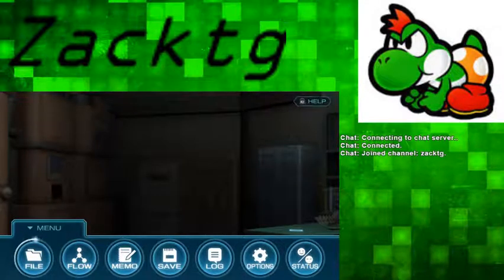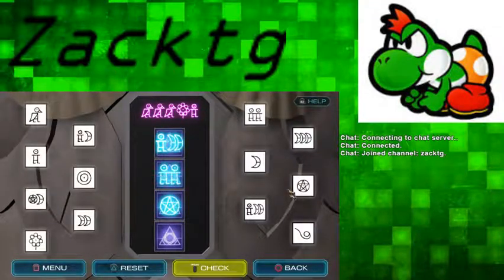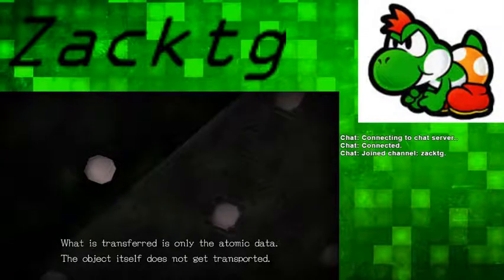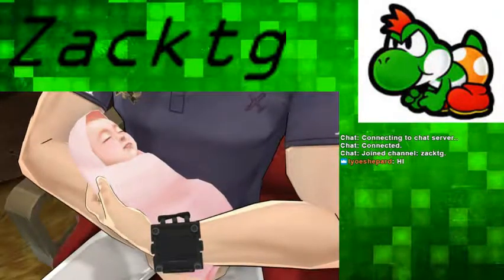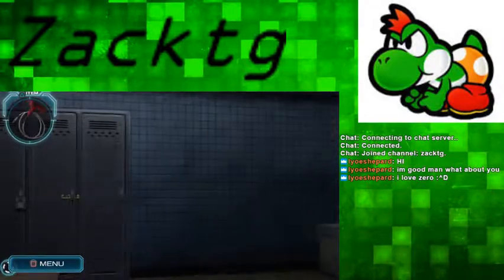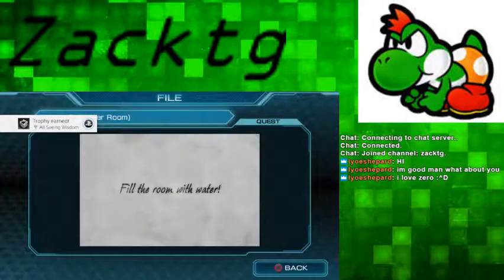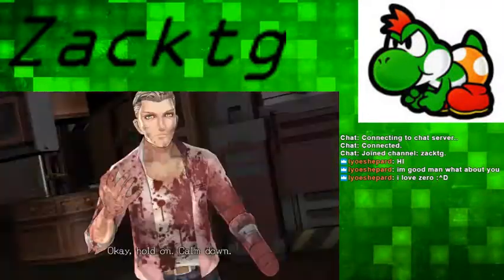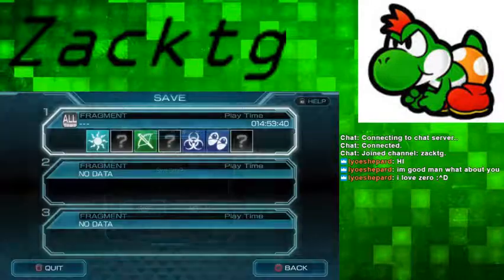Escaping the Zero Escape Games (ZTD part 7)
Once again, 9 people are trapped in a Nonary Game. Only this time, in order to get out, 6 people have to die. Can we kill 6 people in order to escape, or die trying to find a more peaceful way of escape. Life is simply unfair, isn't it.